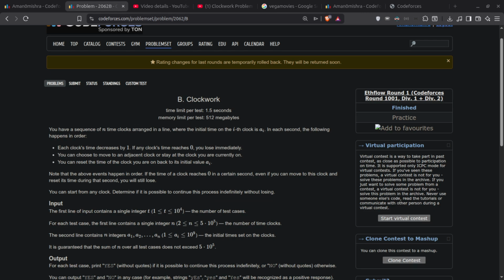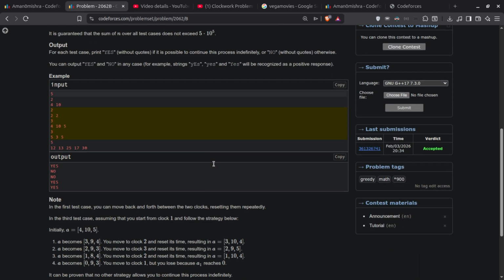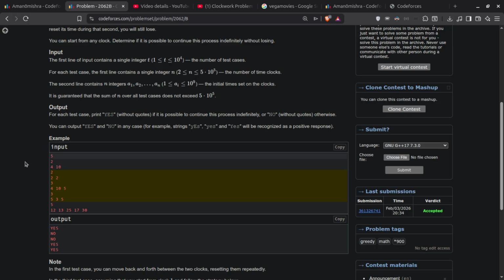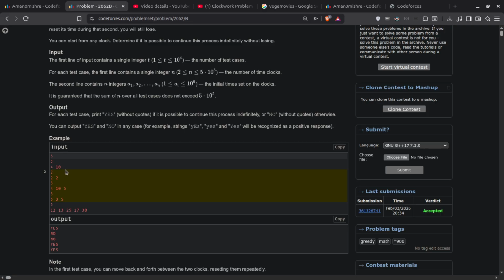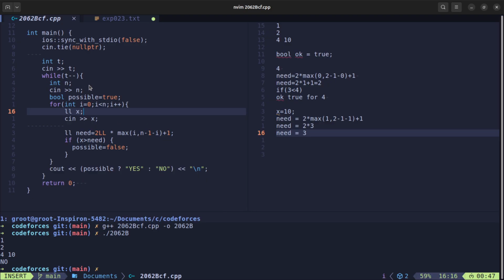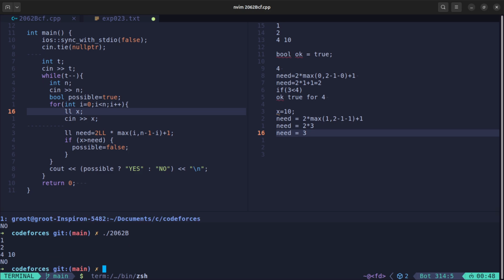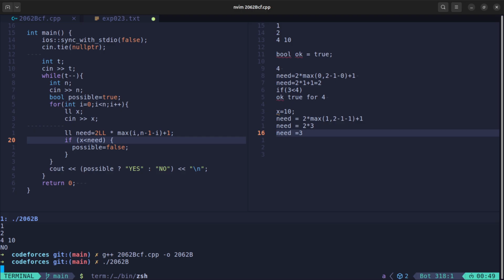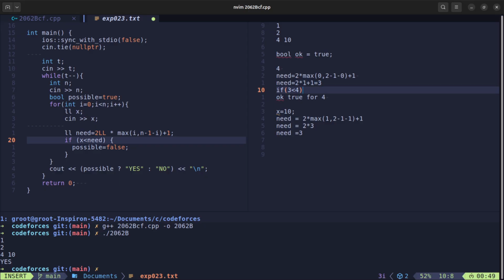Clockwork Problem Explained (Codeforces B) | Greedy Sweep Trick in O(n)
Crack Codeforces Problem B – Clockwork with a clean greedy insight!

In this video, we break down:

• Why naive simulation fails
• The sweep strategy intuition
• The math behind 2 * max(distance) + 1
• Proof of correctness
• O(n) implementation in C++

This is a great problem to understand greedy scheduling and invariant thinking in competitive programming.

If you're preparing for Codeforces rounds or improving problem-solving speed, this one is gold.

👉 Full C++ code included
👉 Beginner-friendly explanation
👉 No advanced math required